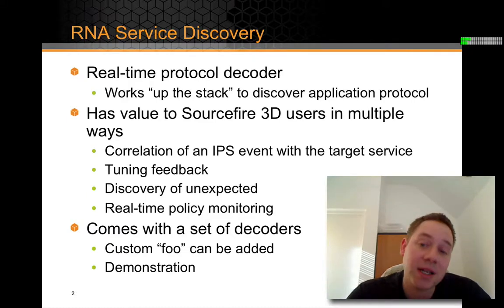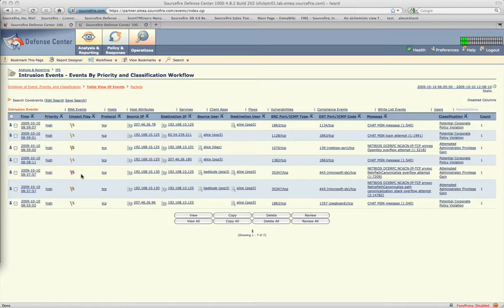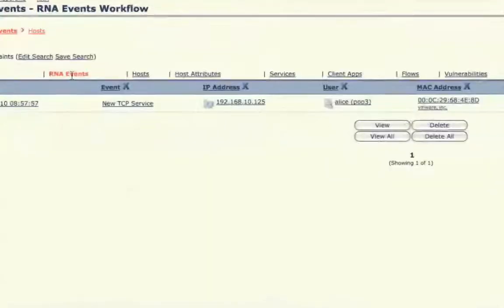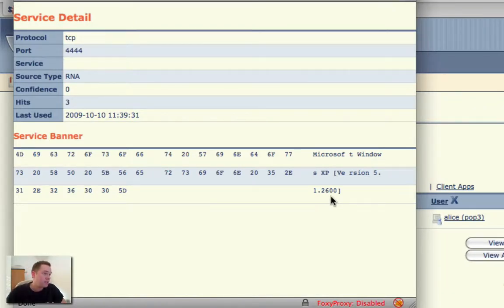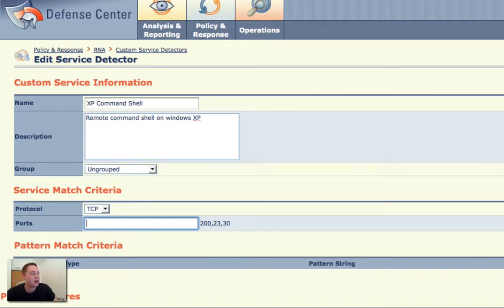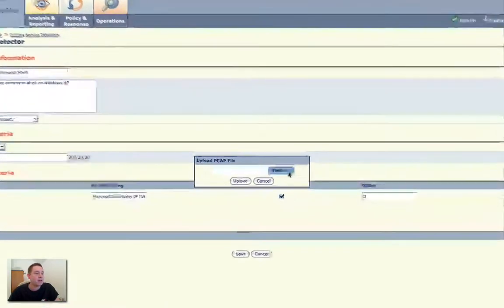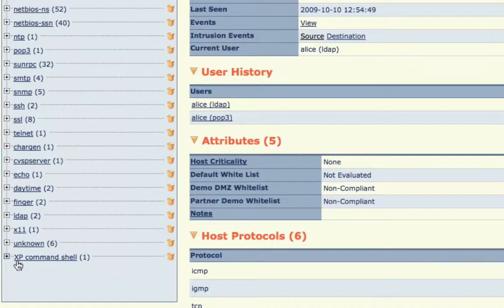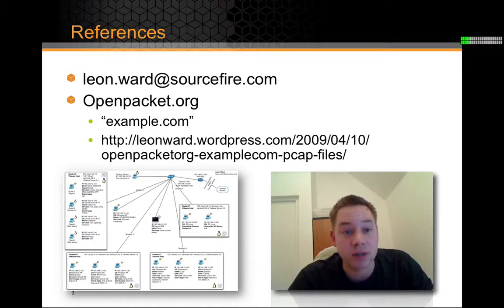Sourcefire Quick Tip: Adding Custom Service Detection into RNA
UK Sales Engineer Leon Ward discussing how to add custom service detection into your RNA monitoring infrastructure.